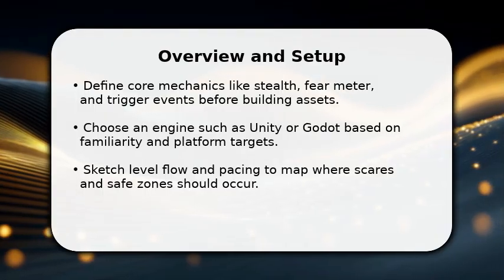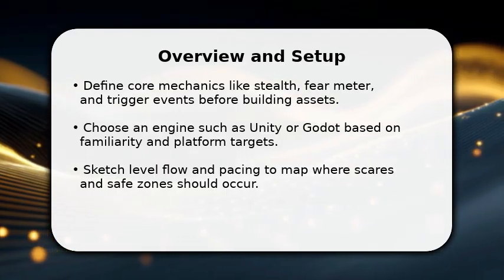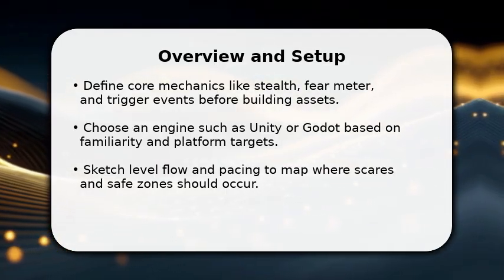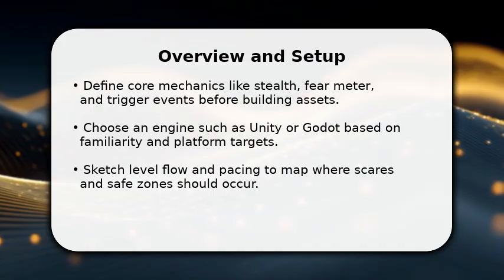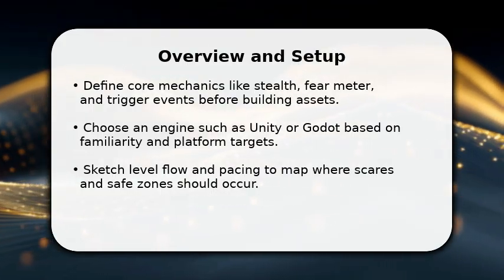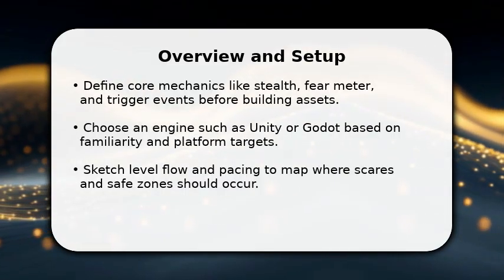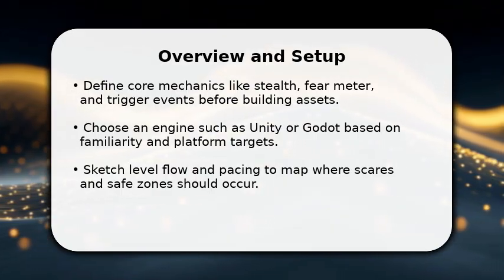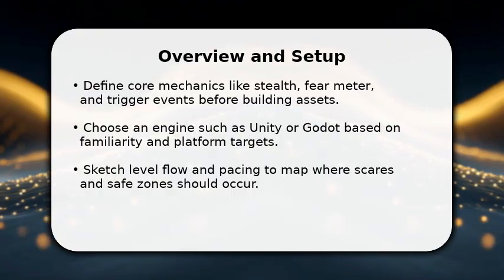How to Make Ghost Game (updated)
How to Make Ghost Game (updated) | 🔒 Surfshark VPN Deal — Stay private and secure. $1.99/mo + 3 Months Free ▸

Dive into the spooky world of ghost games with our latest tutorial. Discover creative ways to craft your own haunted adventure, from setting up eerie environments to scripting chilling narratives and sound effects that will send shivers down your players' spines.

how to make ghost game, spooky environment setup, chilling narrative writing, haunted adventure creation, sound design for horror games, player interaction in scary settings, creating suspenseful soundtracks, game development basics